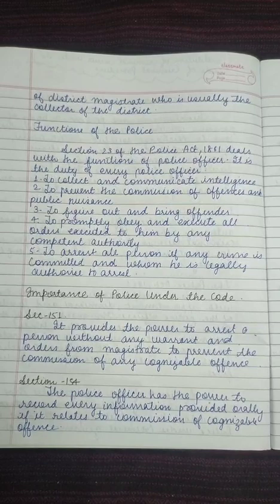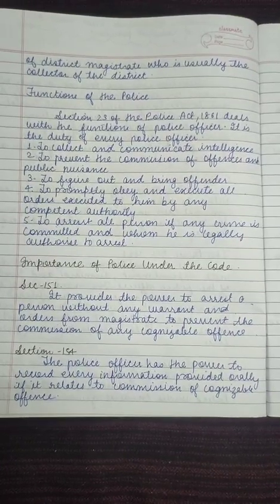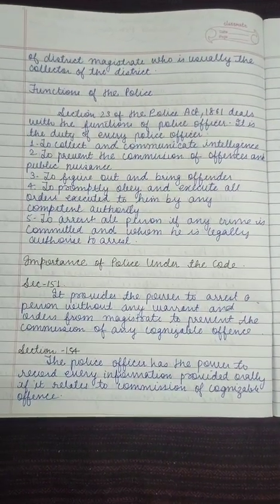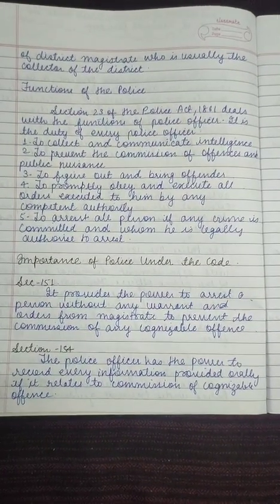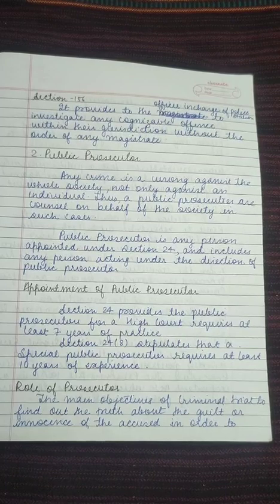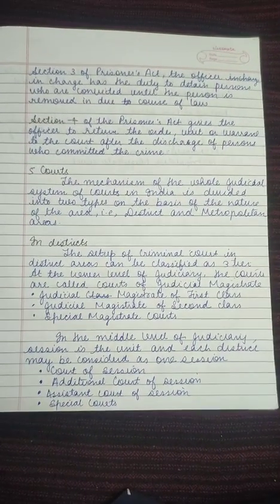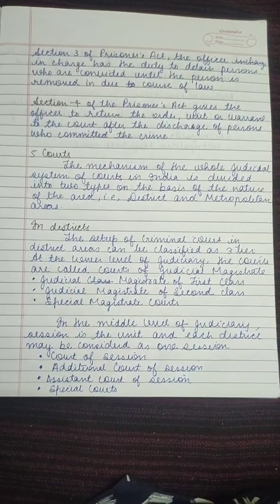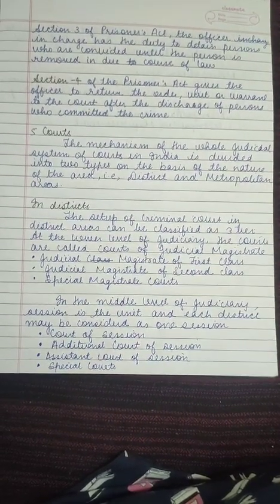Functionaries under the code